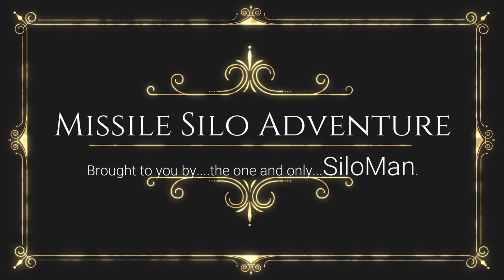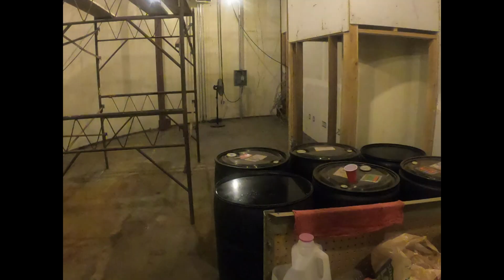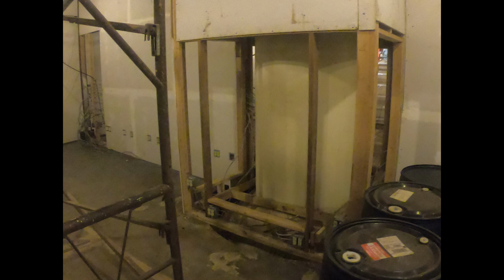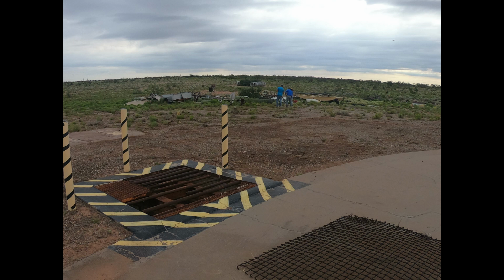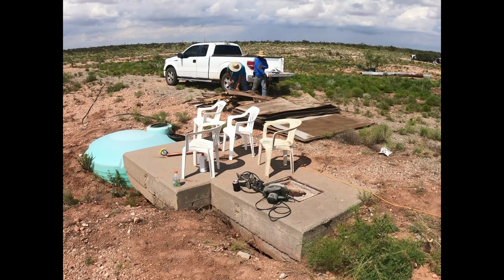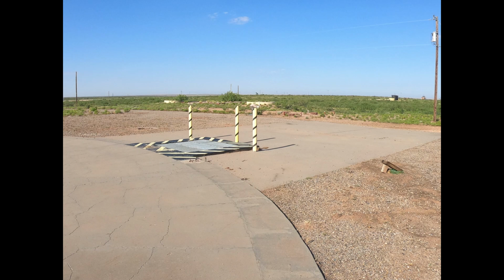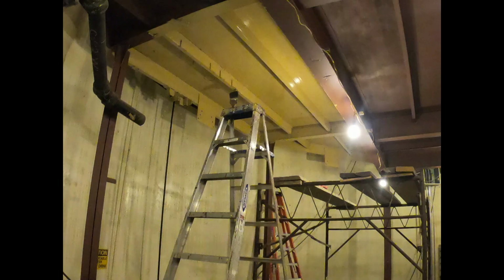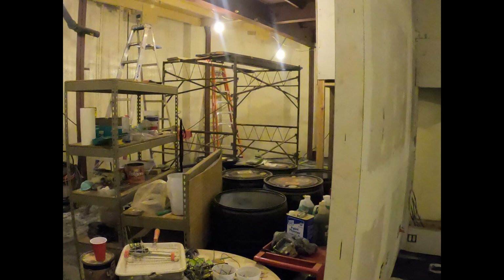Missile Silo Adventure